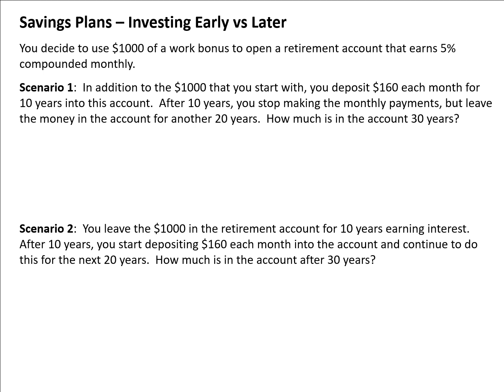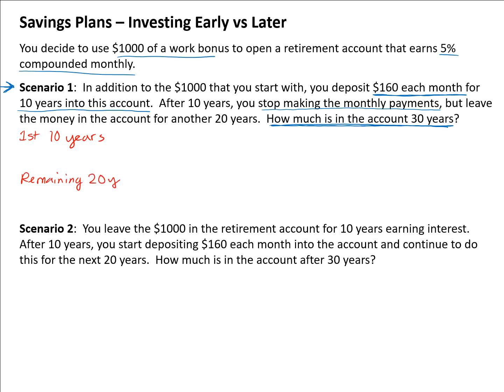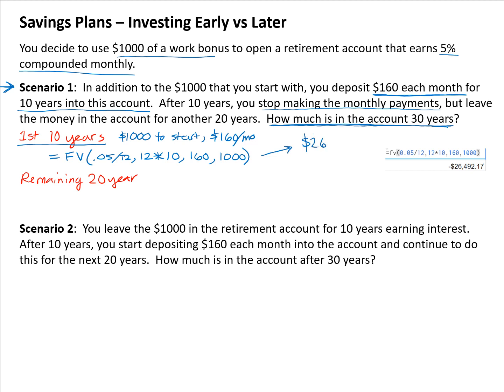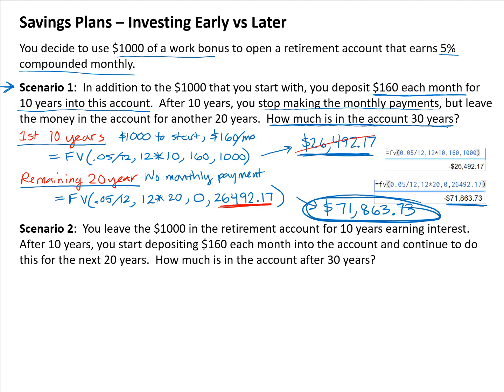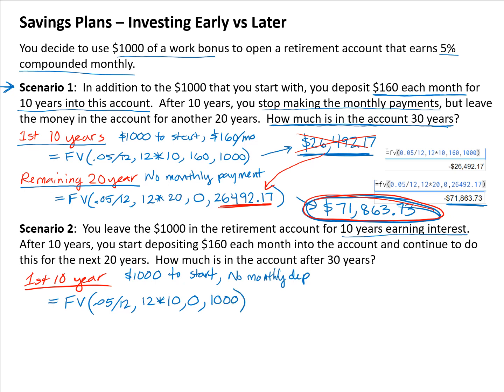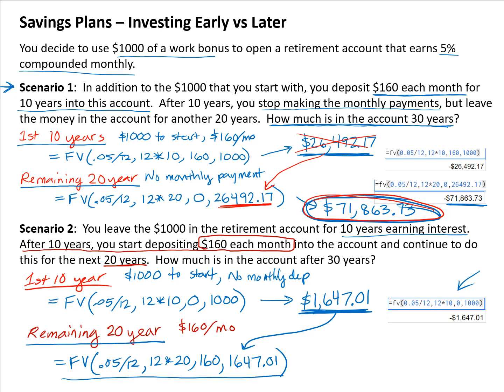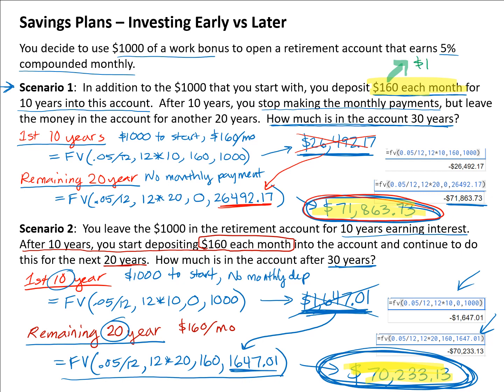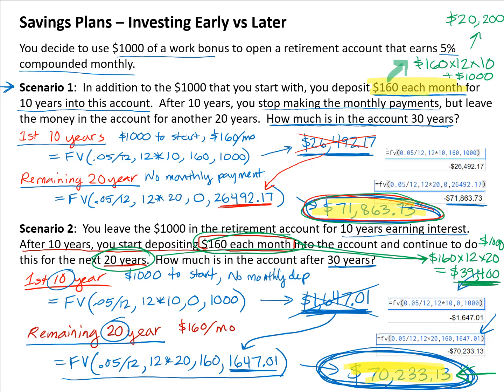Savings Plans Early is Better